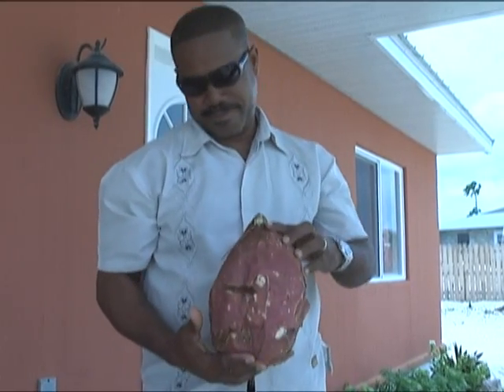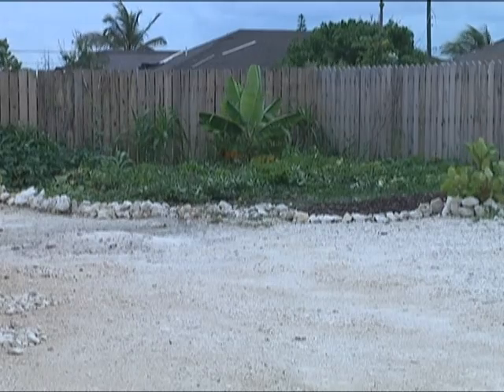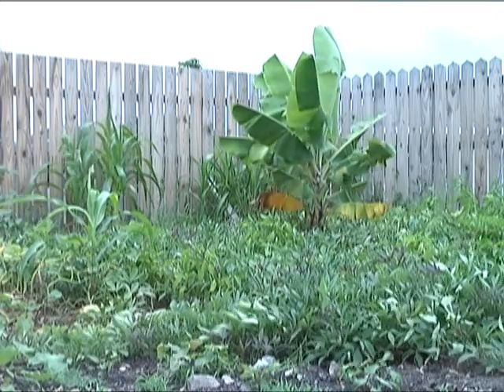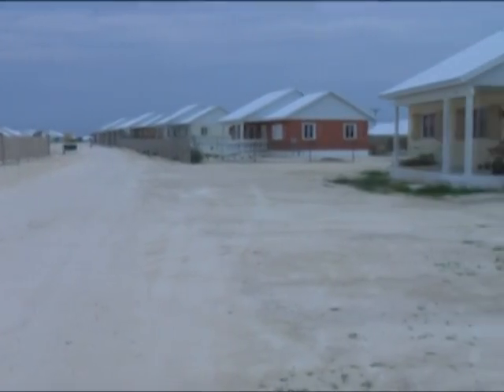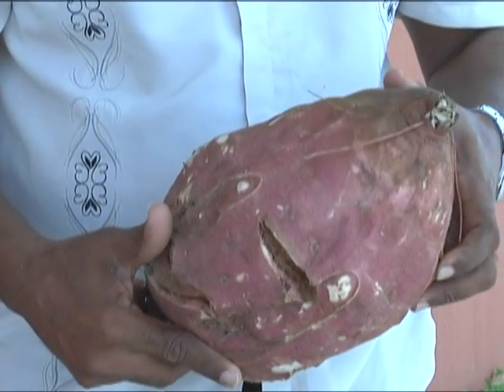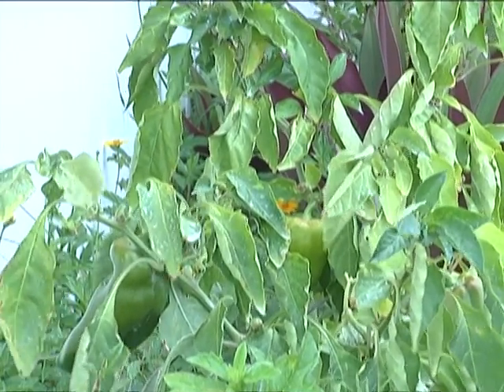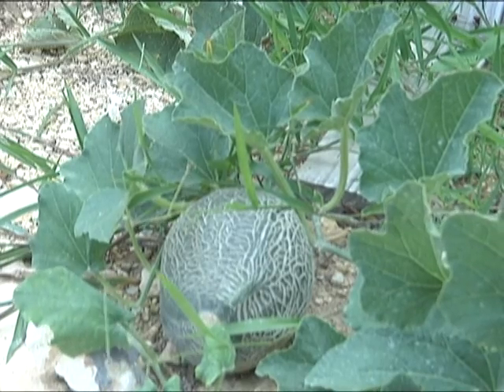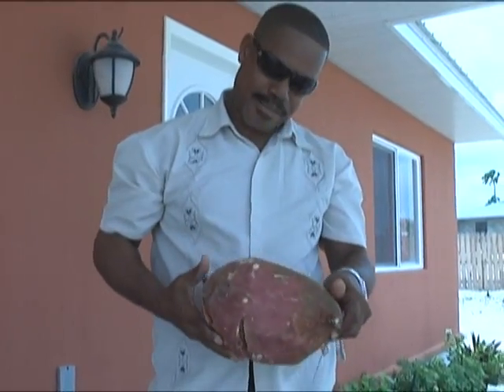Garden in Blue Hills